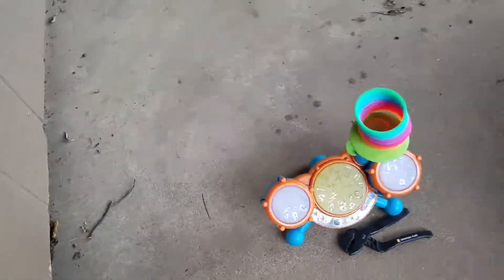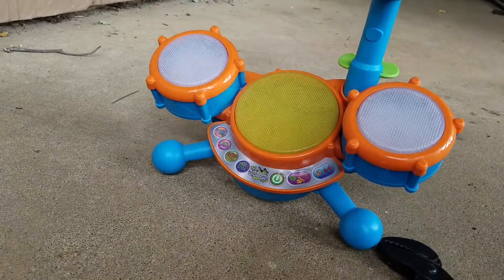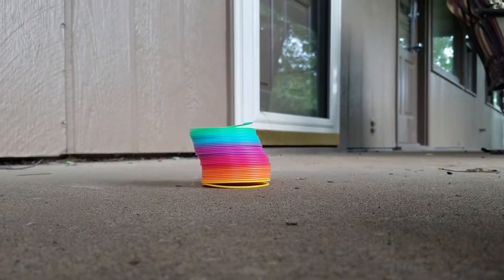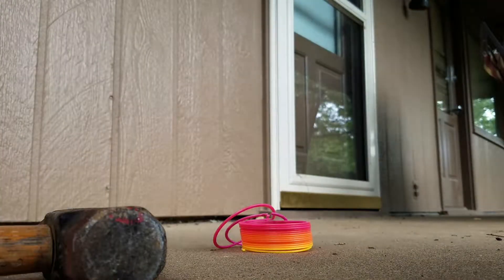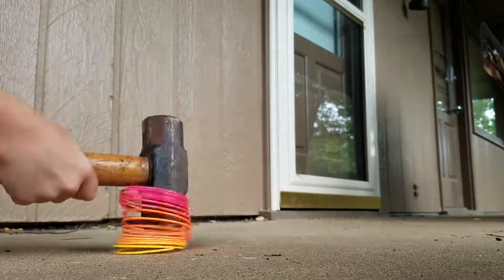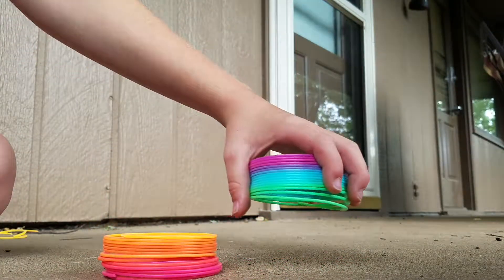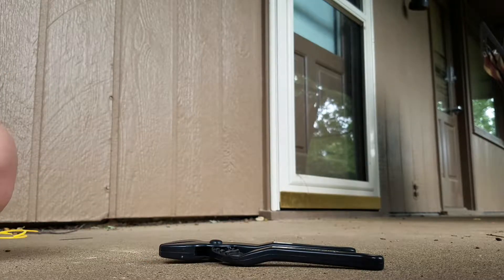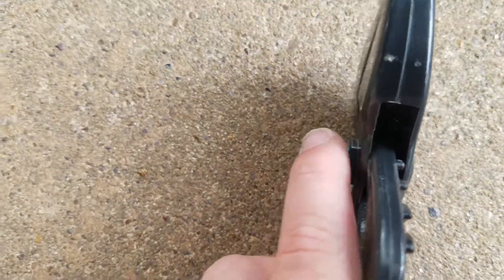Smashing stuff (Pt.3)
Follow HobbySpike on YouTube at